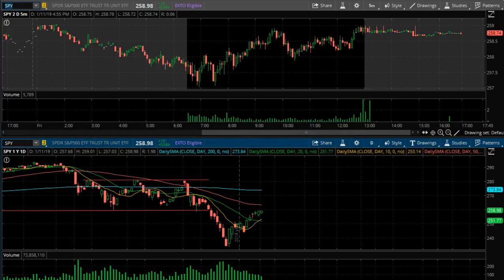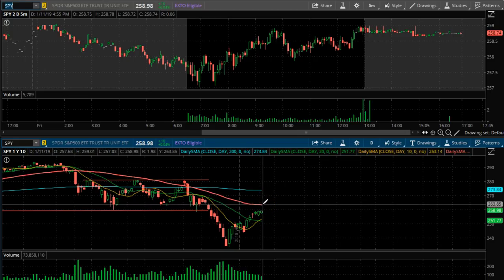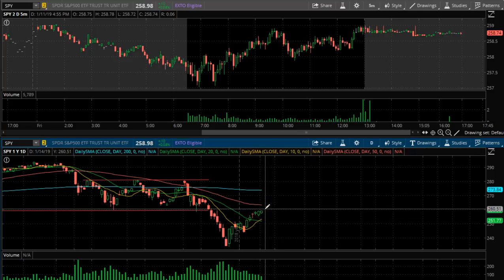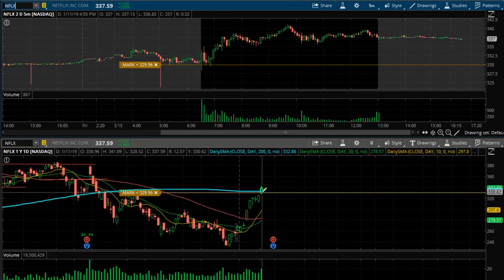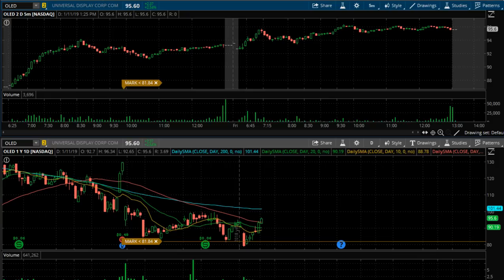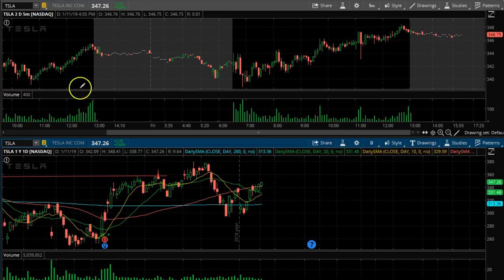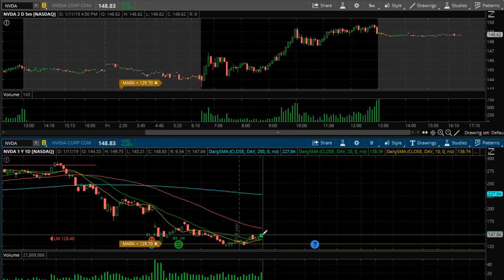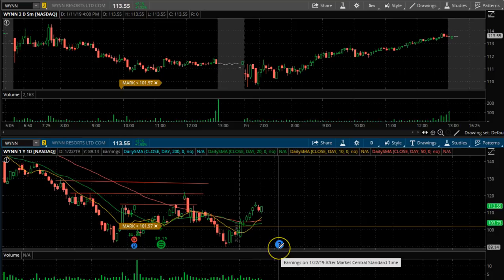Stock Market Mutterings 1.14.19 - If You Are Supposed To Buy The Sell Off Should You Short The Rally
In late December we say the largest sell off in a decade and it turned out to be a great buying opportunity. Now that the market has had its biggest rally in a decade shouldn't we sell this?

If you find the video of value be sure to give it a like and if you have question you can leave them in the comment section or send us an email at

Need quality scan tools. See how we find our stock plays

TheLincolnlist.com is a leading online trade room. We teach students to trade the markets without emotion. Take a moment to join our Day Trading Room